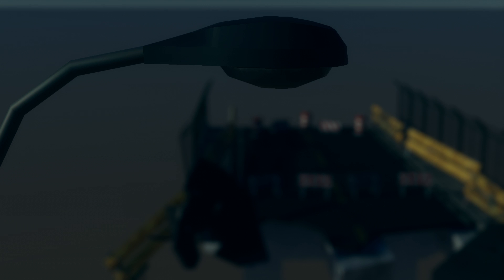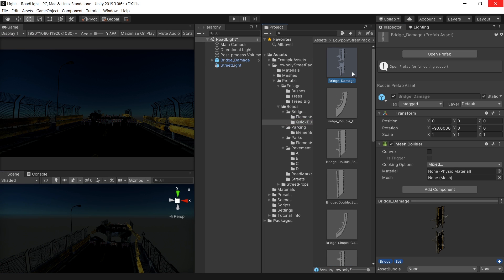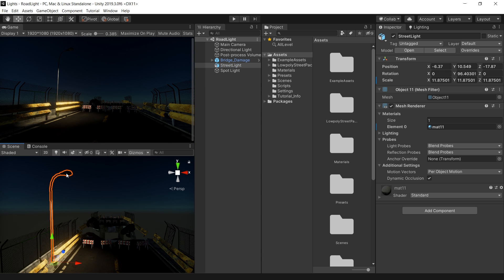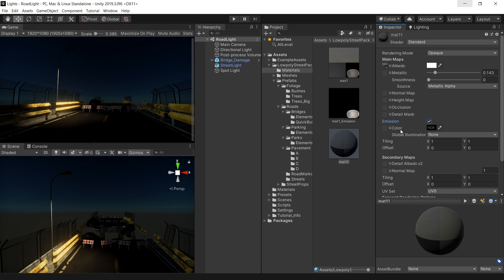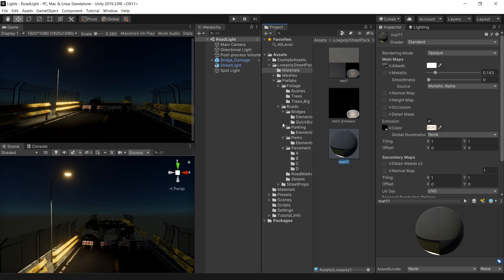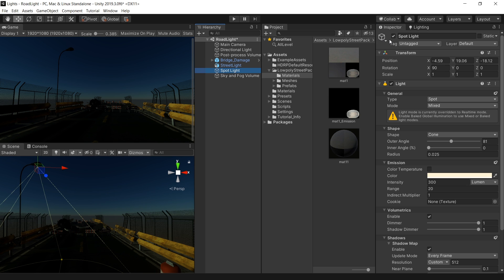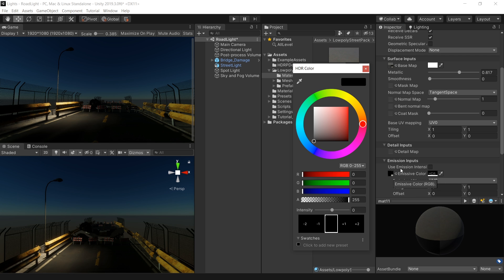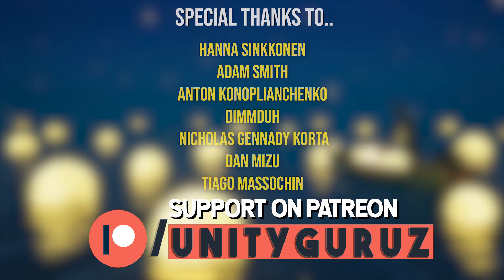How to TURN ON Lights in Unity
In this video we will learn how to prepare material for lights object and use post effect to make the look like "Lights"

You will learn how to use Emission Map in Unity's built in, High Definition and Universal Render Pipeline.